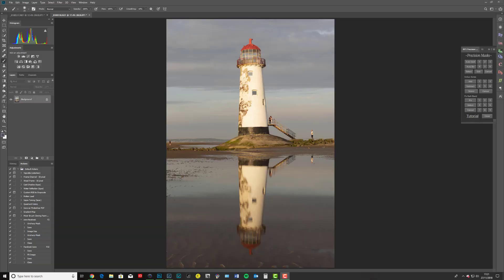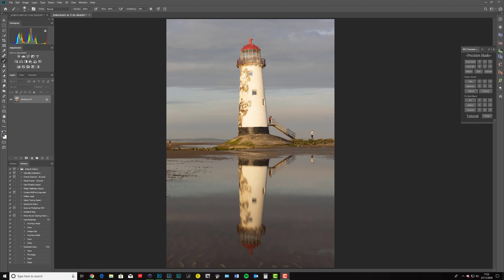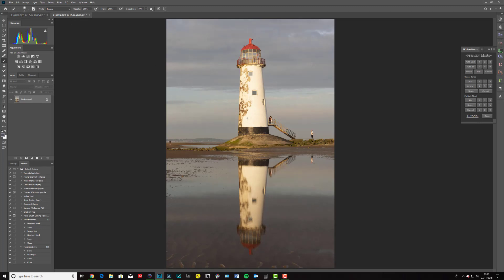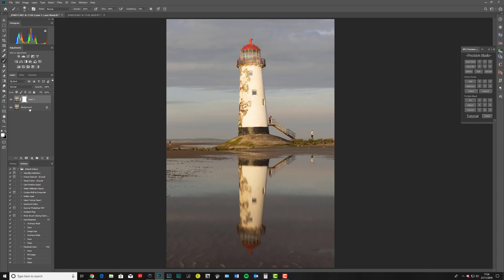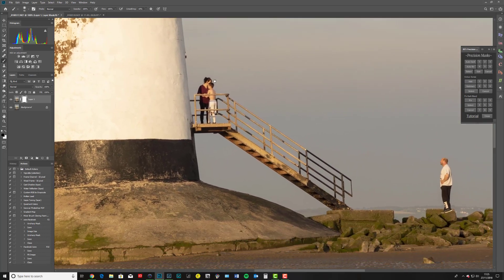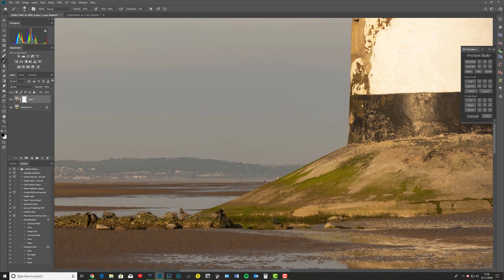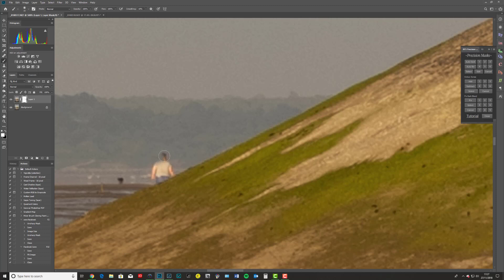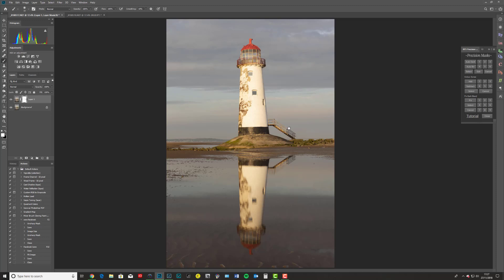Getting Rid of Unwanted Humans